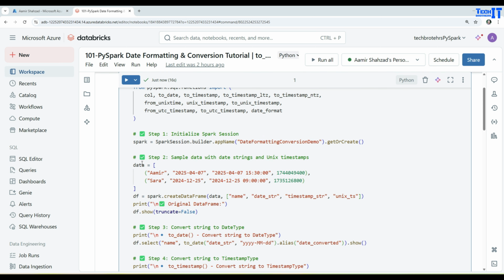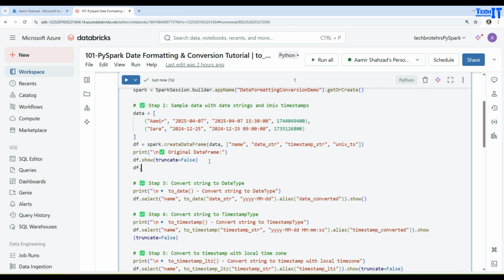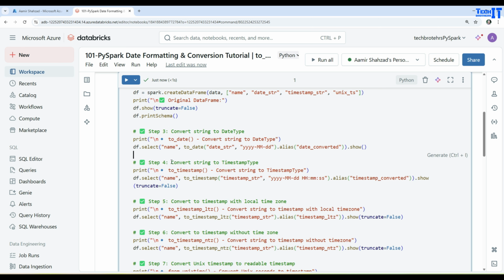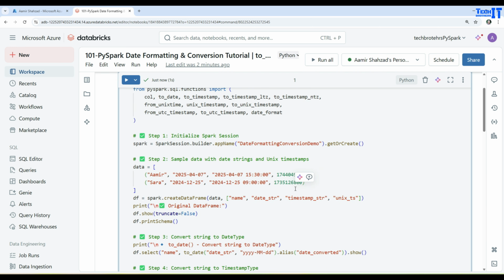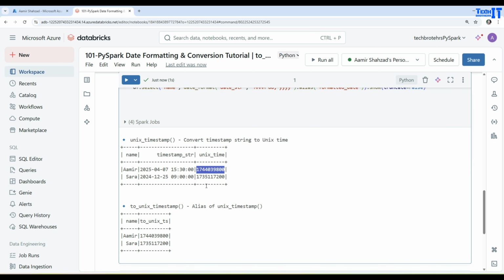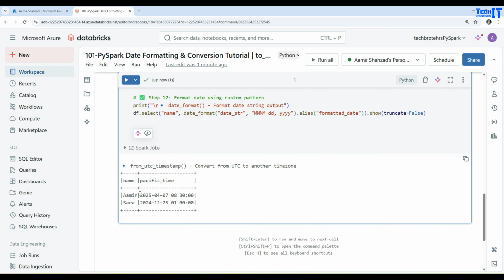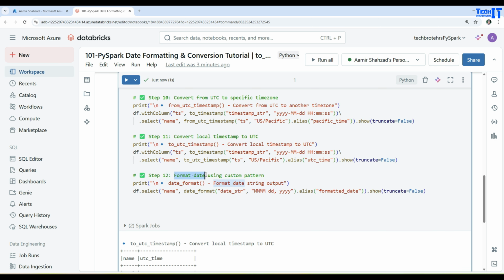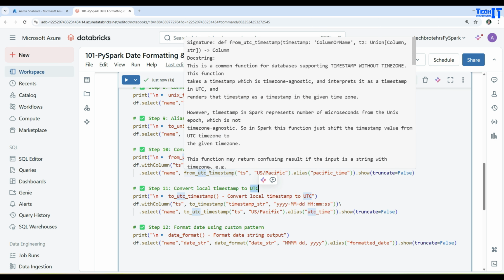PySpark Date Formatting & Conversion Tutorial : to_date(), to_timestamp(), unix_timestamp()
Learn how to format and convert dates and timestamps in PySpark using essential functions like to_date(), to_timestamp(), unix_timestamp(), and from_unixtime(). This hands-on tutorial walks you through real-world examples of working with string dates, converting to proper formats, and handling epoch time in Apache Spark. Ideal for data engineers and analysts working with PySpark date and time data.